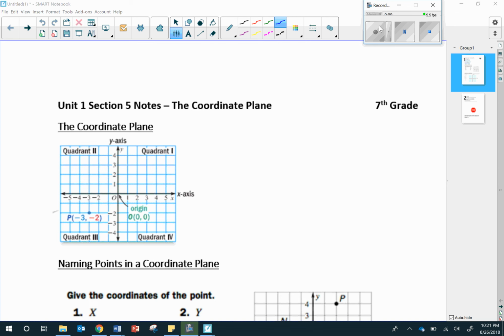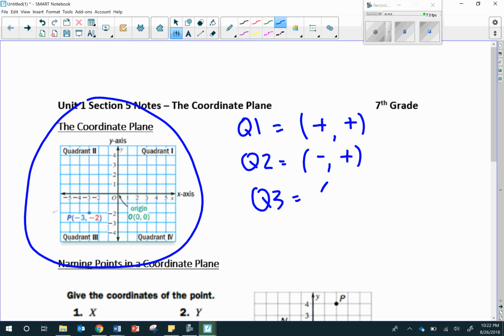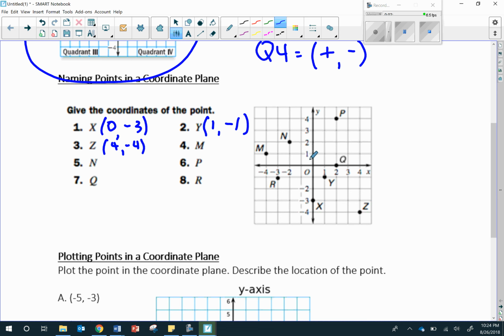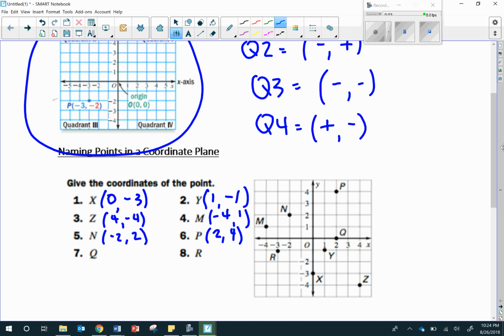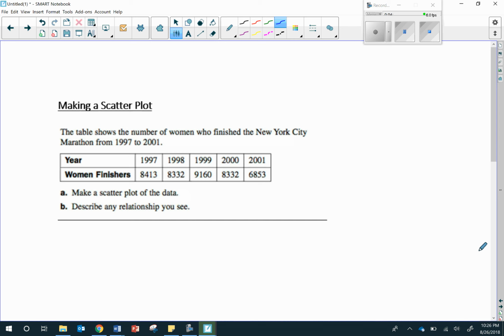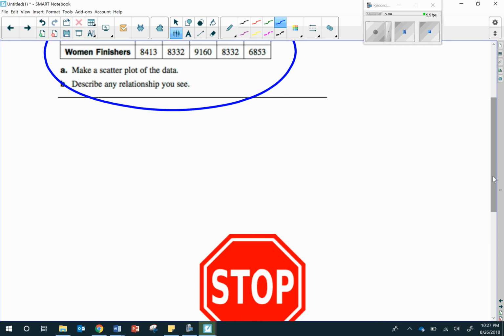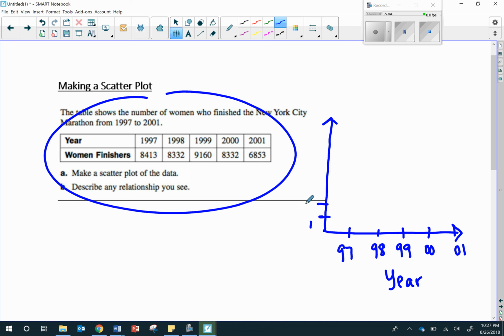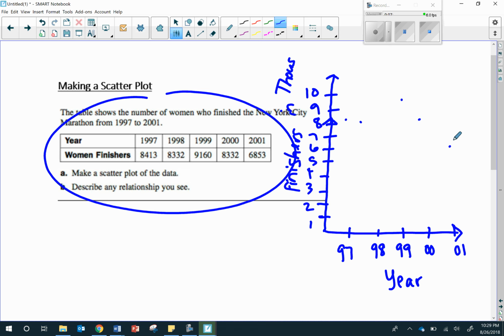Unit 1 Section 5 video